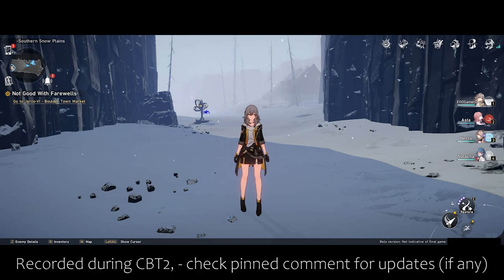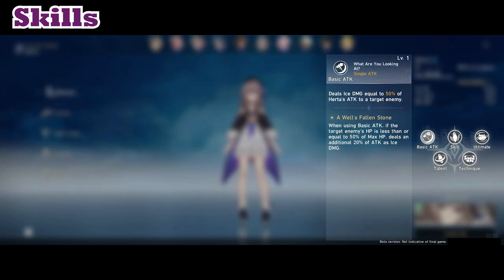Herta Guide & Analysis | THIS NEW F2P UNIT IS INSANE | Honkai: Star Rail Beginner Guide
Closed Beta Test 2 Herta Analysis and Review, Herta Team Comps and Herta kit breakdown.

Timestamps:
00:00 Intro
00:15 Kit Analysis
01:17 AOE Showcase
03:26 Build
04:04 Weakness
04:20 Team Comp
05:24 Kuru Kuru

Cheers, EODGamer.